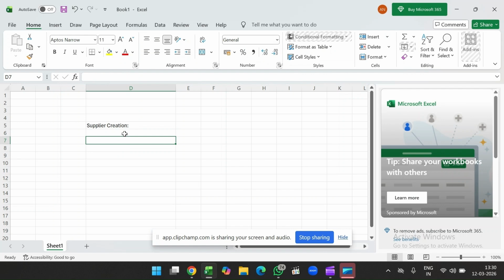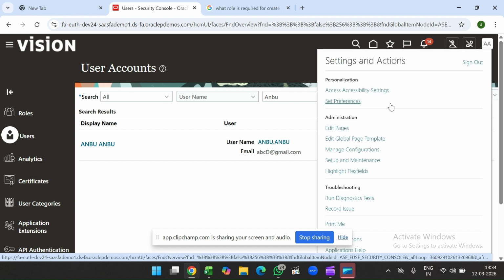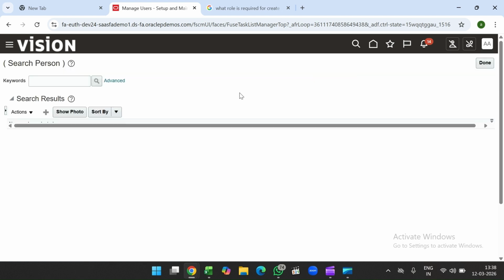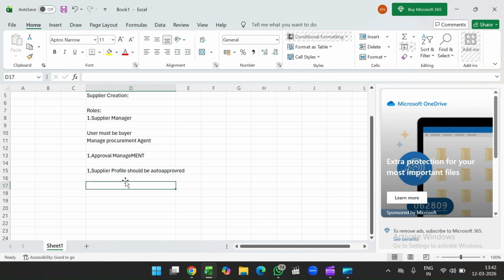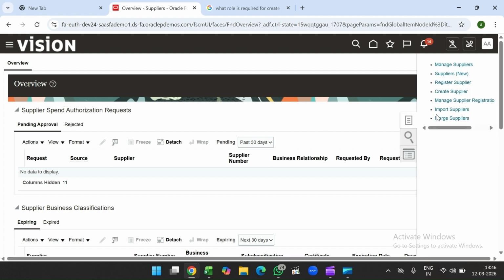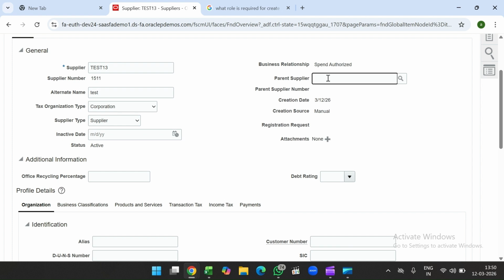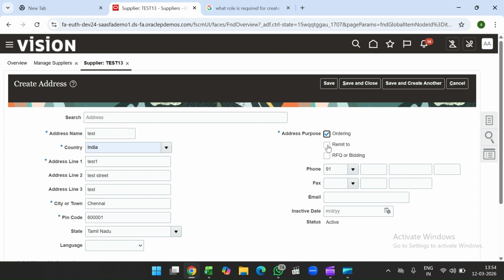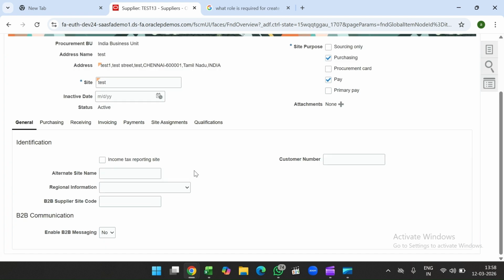Supplier Creation in Oracle Fusion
This video provides a comprehensive, step-by-step guide on how to create, manage, and configure suppliers in Oracle Fusion Cloud Procurement